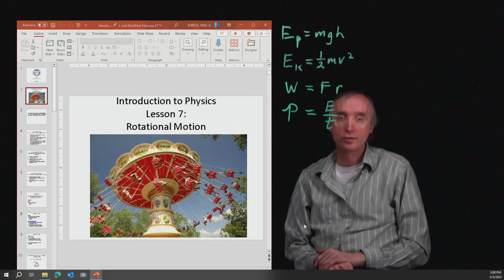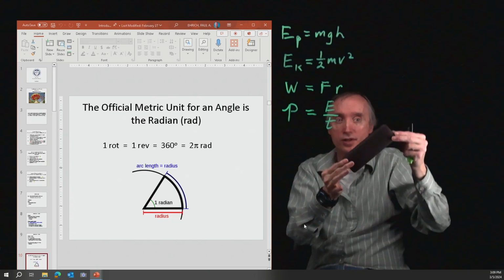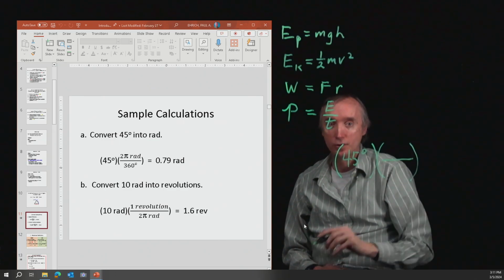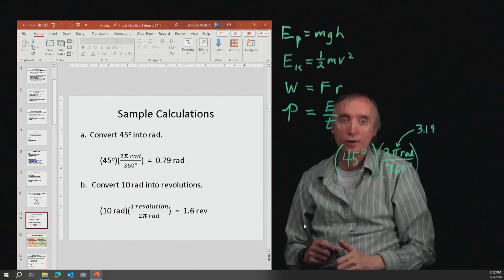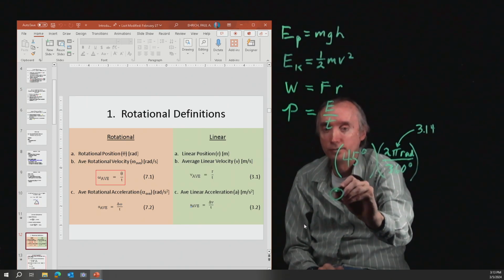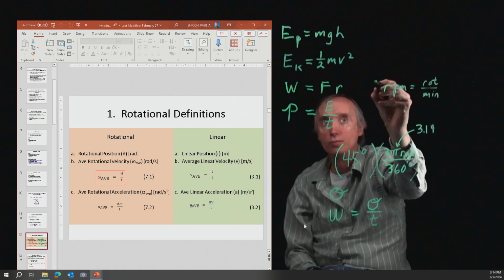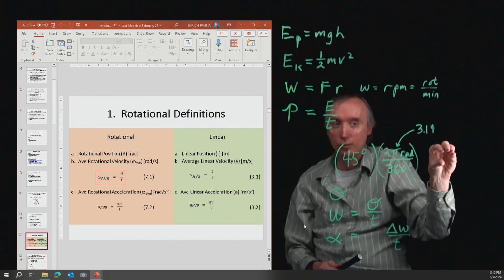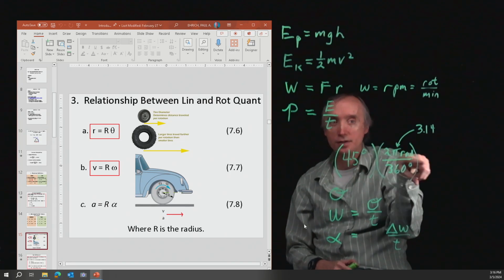Phy U4.5 Unit 4 Review Rotational Distance, Speed, and Acceleration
In this segment of the unit 4 review of rotational motion you will review the concepts of rotational distance, speed and acceleration.